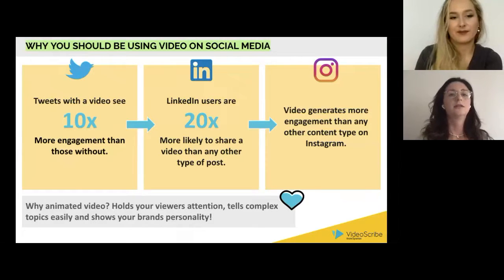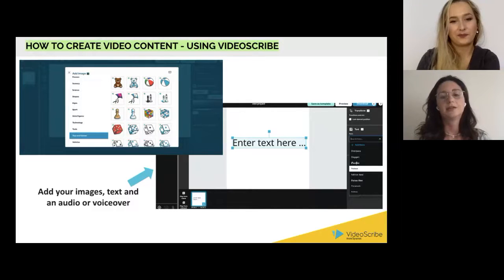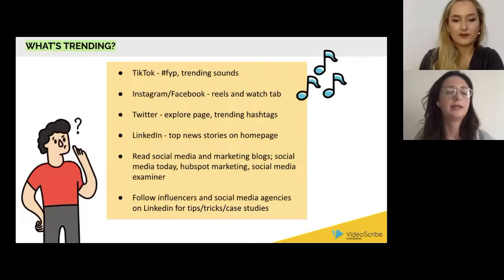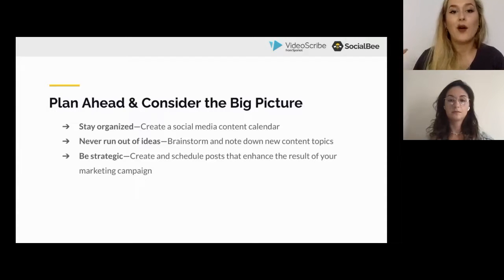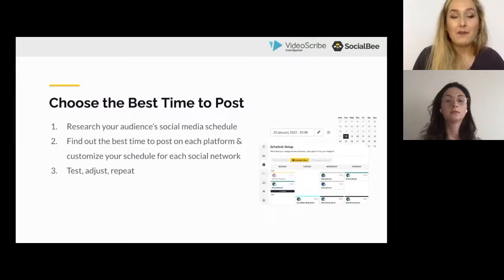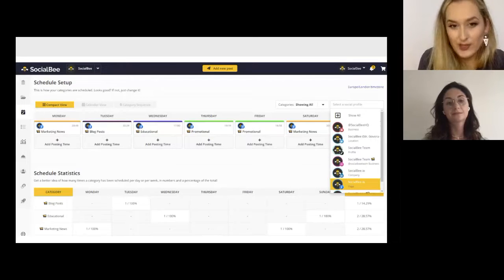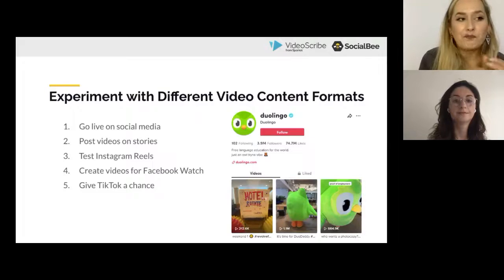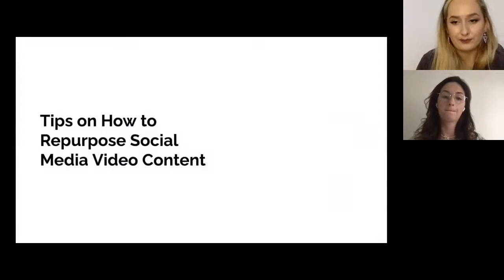How to Use the Power of Animated Videos for Social Media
VideoScribe and SocialBee teamed up for a FREE webinar where you can learn how to use animated videos on your social media feeds 🎉

In this one-hour session, you’ll learn:
- How easy it is to create video content ( + how VideoScribe can help)
- Tips for scheduling your content ( + how SocialBee can help)
- Strategies on how to make video marketing work for you